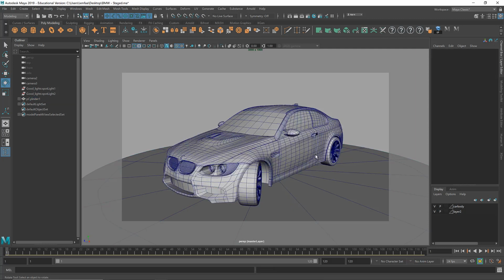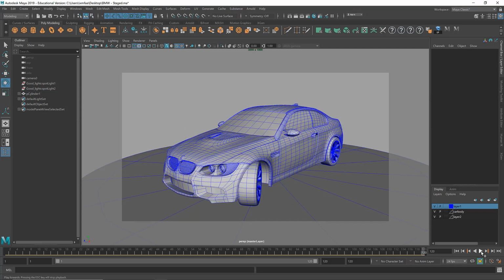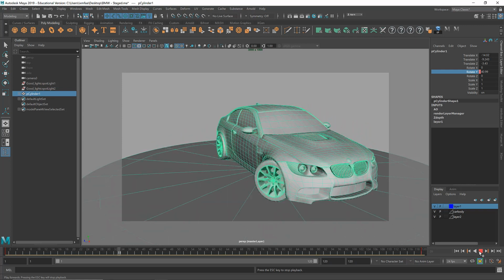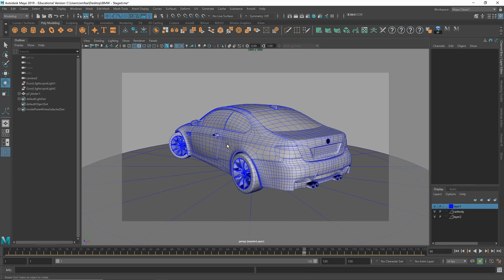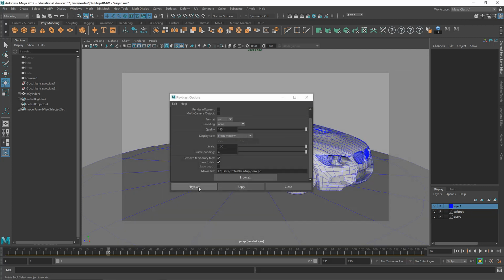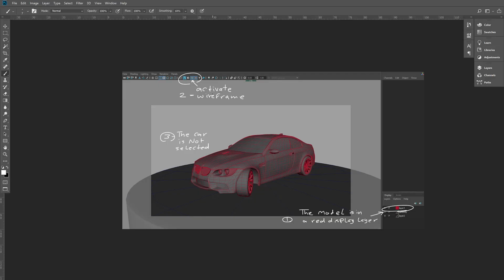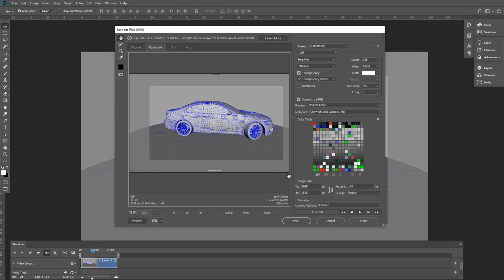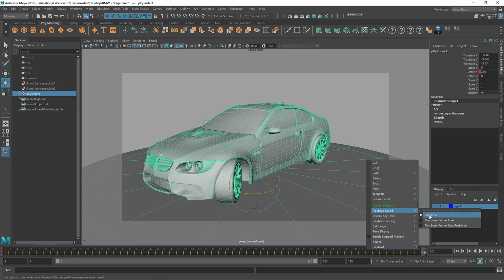Colored Wireframe Playblast Turntable - No eases and endlessly looping GIF W Specific File Size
Having a colored wireframe can be super useful for demo reels.